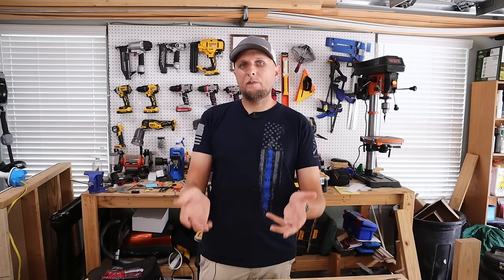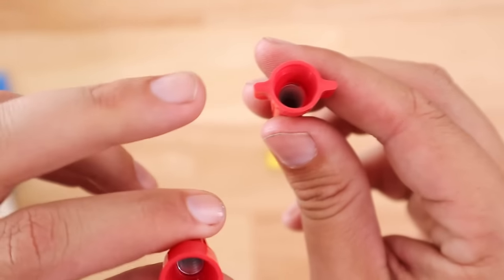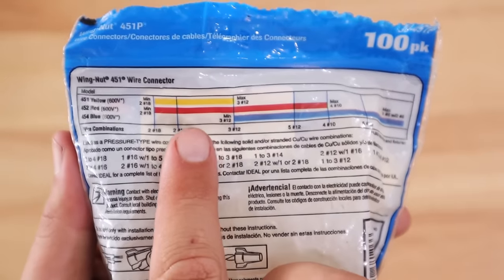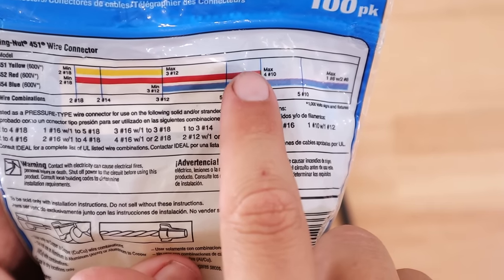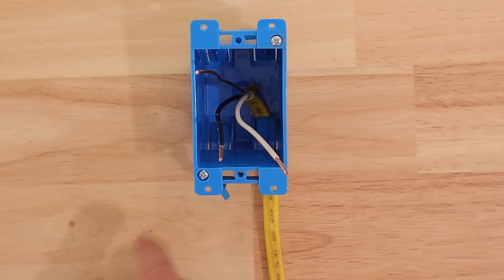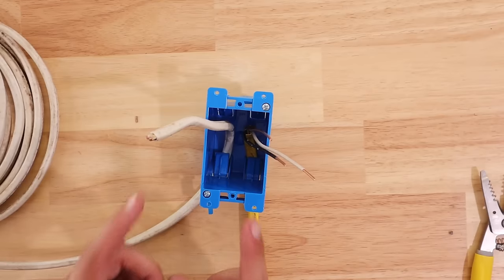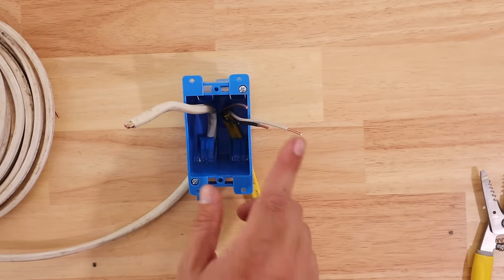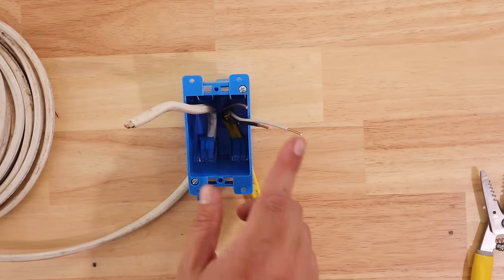Biggest Mistakes DIYers Make When Connecting Wires Together | Part 2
In this video I go over some more of the most common mistakes DIYers make when connecting wires together.  These mistakes can cause major issues over time or possible even not long after installing them.  I will also talk about and show better ways of approaching the issues.

Items Used In The Video:
Lineman Pliers
Wire Strippers
Basic Wire Nut Assortment
Wago 221 Assortment Beginner Set
Wago 221 Larger Assortment
Single Gang Old Work Boxes
14/2 Romex NM Wire
12/2 Romex NM Wire

Don't see what you are looking for?  Here is my How To Home Amazon Store, where you can find many of the tools and shirts I use and wear in my videos!

Blessings,
Adam